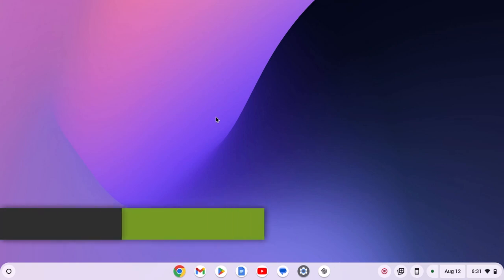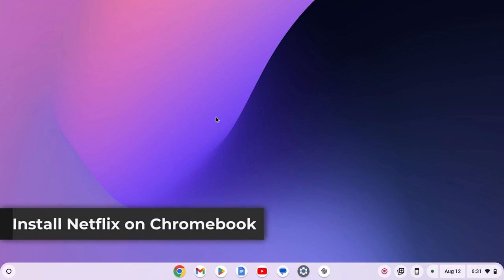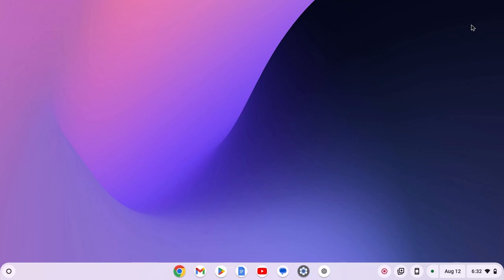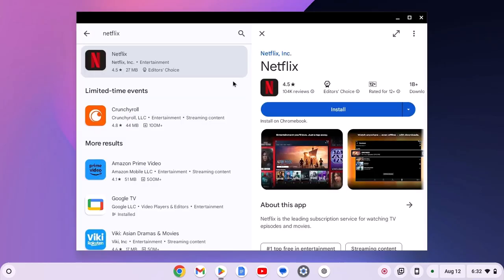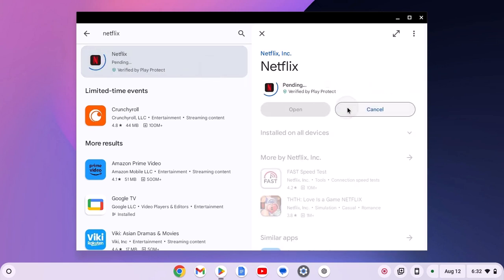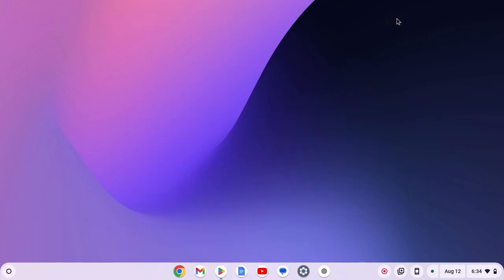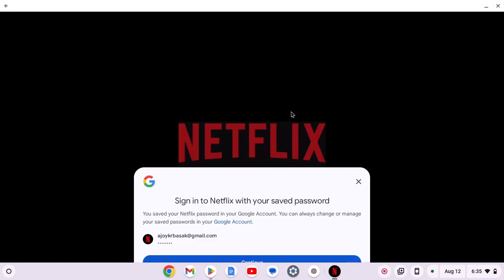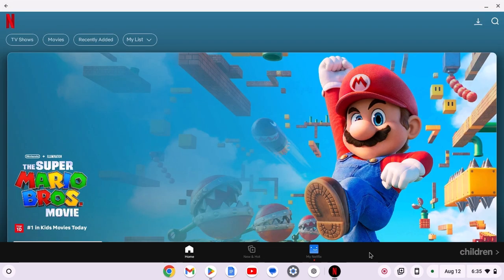How to Install Netflix on Chromebook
In this video, we are going to learn how to install Netflix on a Chromebook. Did you know you can watch Netflix shows offline on a Chromebook? You just need to download and install the Android version of the Netflix app.